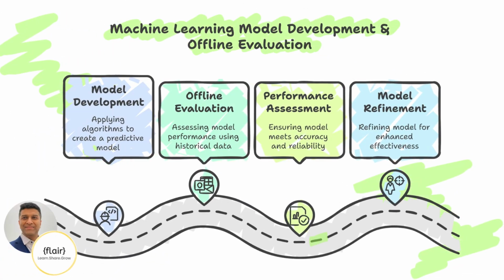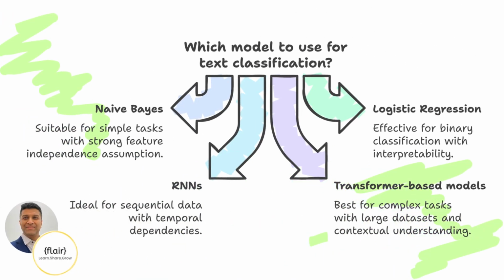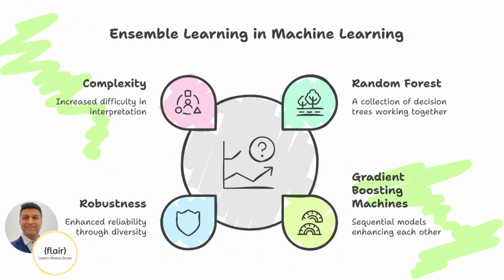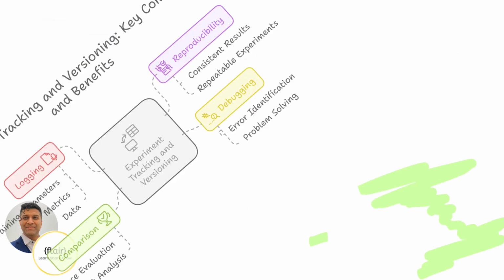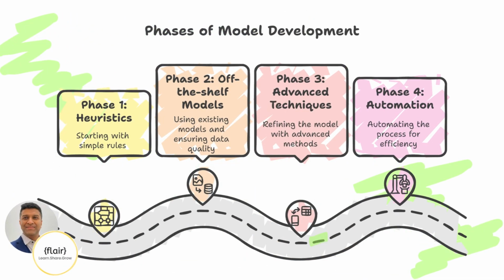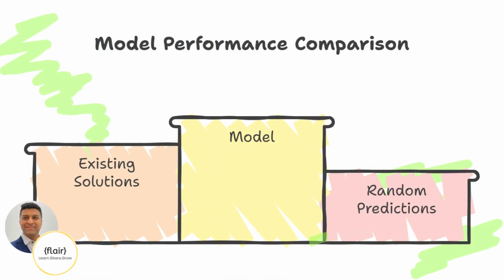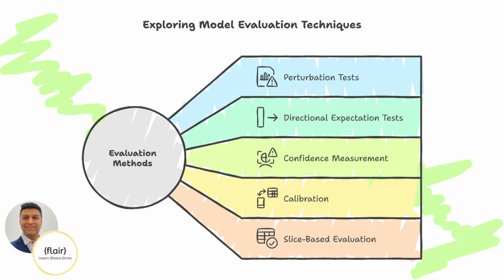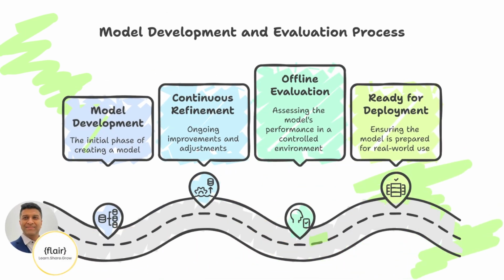Mastering Model Development and Offline Evaluation in Machine Learning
In this video, we explore the critical process of 𝗠𝗼𝗱𝗲𝗹 𝗗𝗲𝘃𝗲𝗹𝗼𝗽𝗺𝗲𝗻𝘁 𝗮𝗻𝗱 𝗢𝗳𝗳𝗹𝗶𝗻𝗲 𝗘𝘃𝗮𝗹𝘂𝗮𝘁𝗶𝗼𝗻 in machine learning. We break down how to develop and refine models to turn raw data into powerful predictions, ensuring they are reliable, accurate, and ready for deployment.

𝗬𝗼𝘂’𝗹𝗹 𝗹𝗲𝗮𝗿𝗻:

• The 𝗶𝘁𝗲𝗿𝗮𝘁𝗶𝘃𝗲 𝗽𝗿𝗼𝗰𝗲𝘀𝘀 of model development and why it's essential for continual improvement.
• How to 𝘀𝗲𝗹𝗲𝗰𝘁 𝘁𝗵𝗲 𝗿𝗶𝗴𝗵𝘁 𝗺𝗼𝗱𝗲𝗹 based on factors like complexity, interpretability, and computational cost.
• The importance of 𝗺𝗼𝗱𝗲𝗹 𝘁𝗿𝗮𝗶𝗻𝗶𝗻𝗴, tuning 𝗵𝘆𝗽𝗲𝗿𝗽𝗮𝗿𝗮𝗺𝗲𝘁𝗲𝗿𝘀, and leveraging 𝗽𝗿𝗲-𝘁𝗿𝗮𝗶𝗻𝗲𝗱 𝗺𝗼𝗱𝗲𝗹𝘀.
• How 𝗲𝗻𝘀𝗲𝗺𝗯𝗹𝗲 𝗹𝗲𝗮𝗿𝗻𝗶𝗻𝗴 can enhance model performance by combining multiple models.
• Why 𝗲𝘅𝗽𝗲𝗿𝗶𝗺𝗲𝗻𝘁 𝘁𝗿𝗮𝗰𝗸𝗶𝗻𝗴 and 𝘃𝗲𝗿𝘀𝗶𝗼𝗻𝗶𝗻𝗴 are key to reproducibility and debugging.
• Techniques like 𝗱𝗶𝘀𝘁𝗿𝗶𝗯𝘂𝘁𝗲𝗱 𝘁𝗿𝗮𝗶𝗻𝗶𝗻𝗴 and AutoML that speed up the model development process.
• The four 𝗽𝗵𝗮𝘀𝗲𝘀 𝗼𝗳 𝗠𝗟 𝗮𝗱𝗼𝗽𝘁𝗶𝗼𝗻 in an organization, from simple heuristics to automating the model deployment process.
• How to conduct 𝗼𝗳𝗳𝗹𝗶𝗻𝗲 𝗲𝘃𝗮𝗹𝘂𝗮𝘁𝗶𝗼𝗻 to test model performance before deployment, ensuring its robustness across different conditions.

We also discuss various evaluation methods such as 𝗽𝗲𝗿𝘁𝘂𝗿𝗯𝗮𝘁𝗶𝗼𝗻 𝘁𝗲𝘀𝘁𝘀, 𝗰𝗼𝗻𝗳𝗶𝗱𝗲𝗻𝗰𝗲 𝗺𝗲𝗮𝘀𝘂𝗿𝗲𝗺𝗲𝗻𝘁, 𝗰𝗮𝗹𝗶𝗯𝗿𝗮𝘁𝗶𝗼𝗻, 𝗮𝗻𝗱 𝘀𝗹𝗶𝗰𝗲-𝗯𝗮𝘀𝗲𝗱 𝗲𝘃𝗮𝗹𝘂𝗮𝘁𝗶𝗼𝗻, all of which ensure your model is reliable, accurate, and fair.

If you’re interested in learning how to build, refine, and evaluate machine learning models effectively, this video is for you!